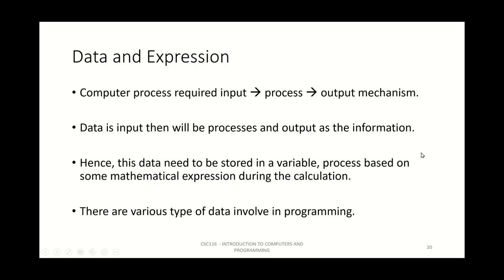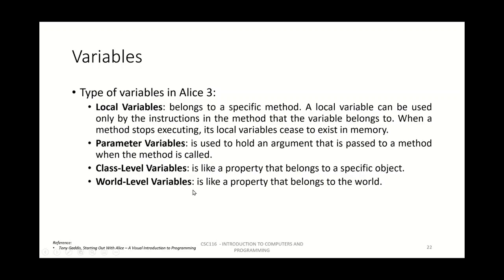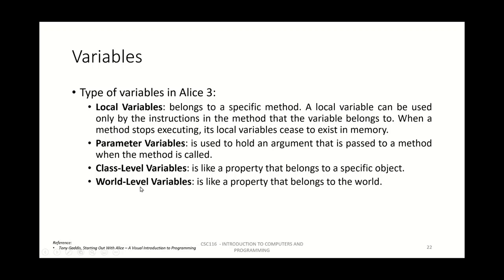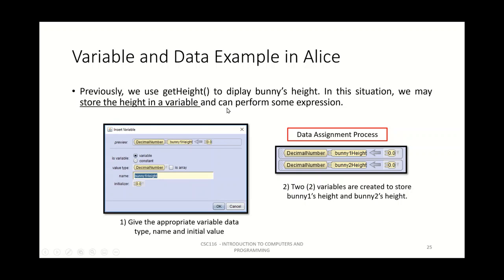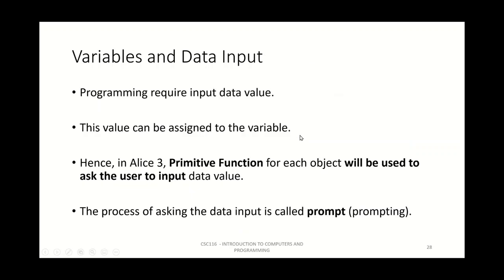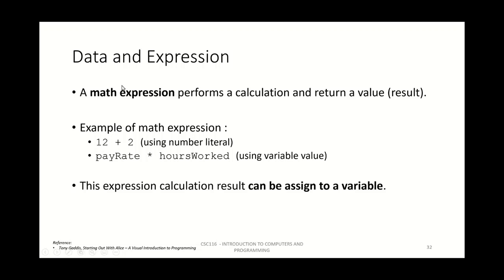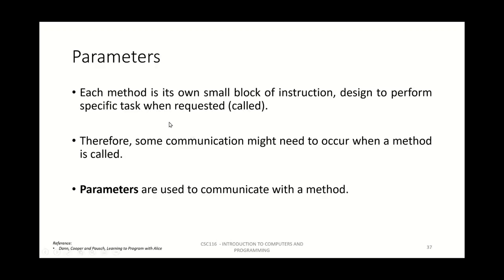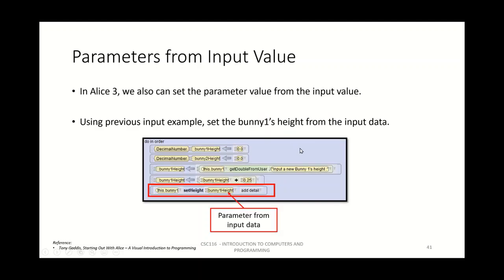4) Topic 5 - 2nd Lesson - Data & Expression and Parameters (Lecture)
Topic 5: Methods and Data